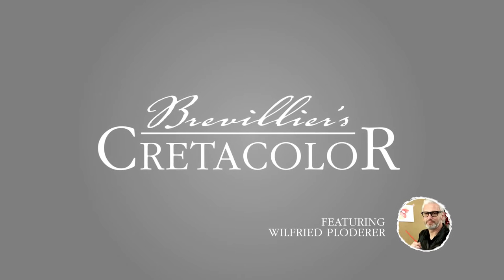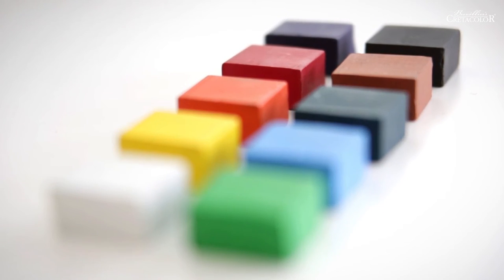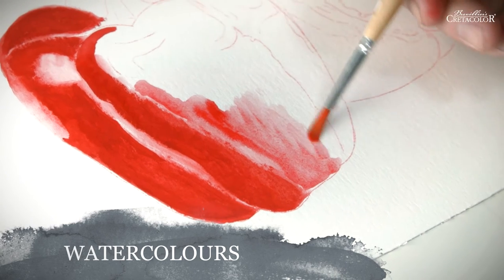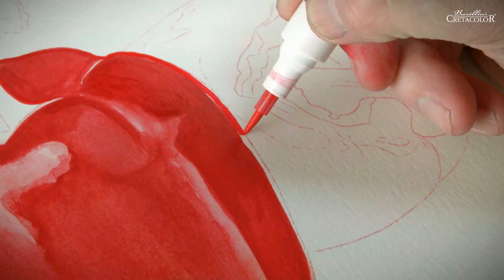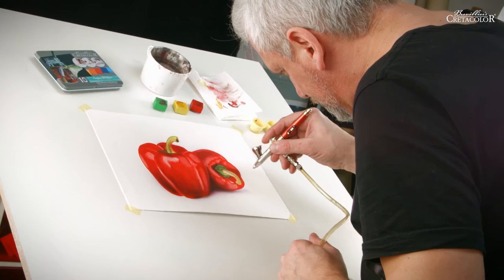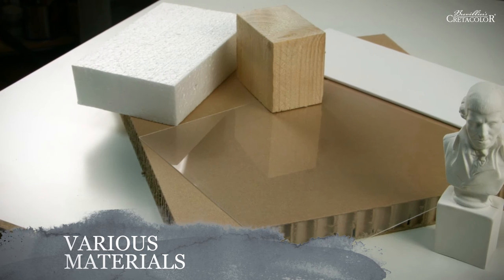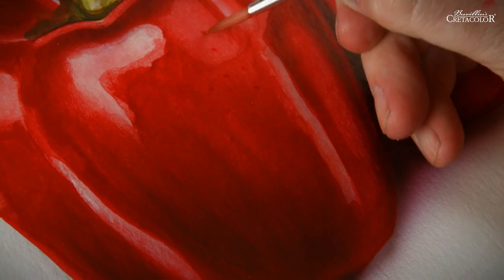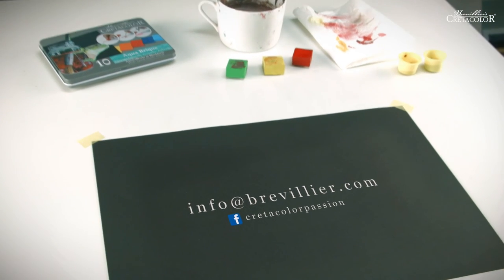Aqua Brique by Cretacolor (English)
Aqua Brique by Cretacolor are impressive on account of their rich colours and their brilliant brightness. They are considered as universal colours, as they can be used for a wealth of applications, leaving nothing to be desired:
- Crayon/chalk
- Aquarelle
- liquid color (airbrush)
- Gouache like
- soluble
- adheres to many materials